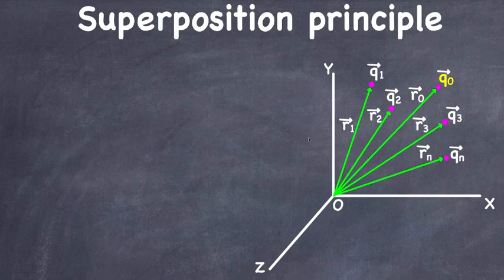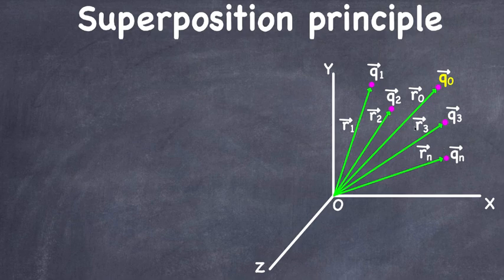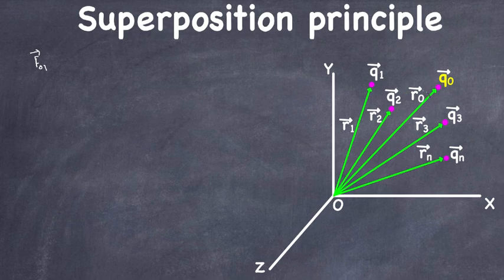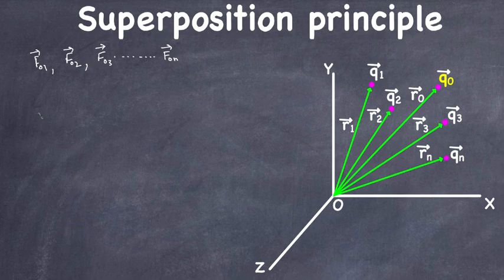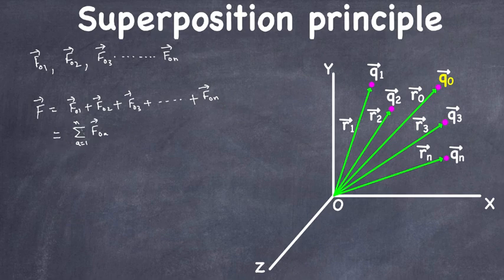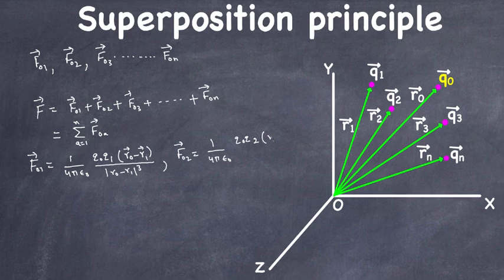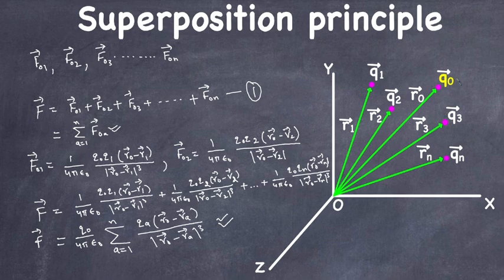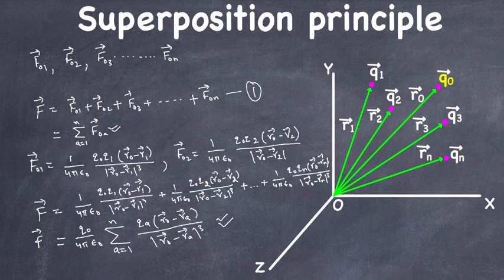Superposition Principle | Electrostatics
This video explains about the forces between multiple charges by using the superposition principle. The force between two charges  is not affected by the presence of other charges.
Electrostatics
Superposition principle
Electrostatic force
Coulomb's force
Coulomb's law